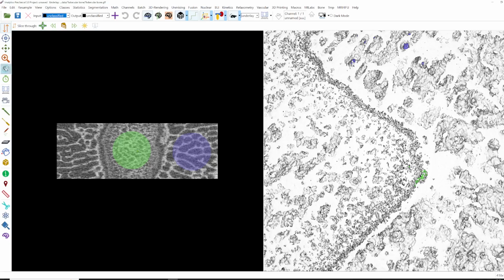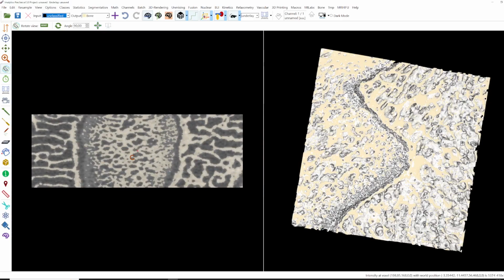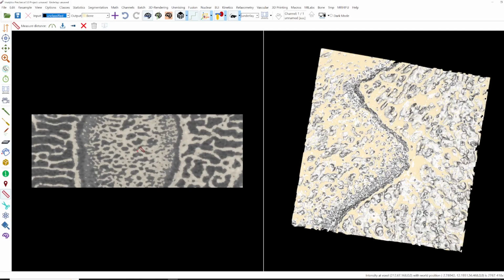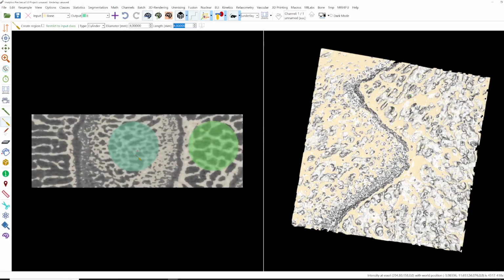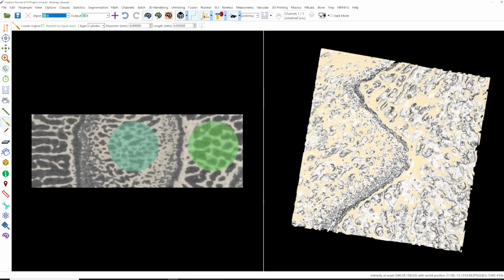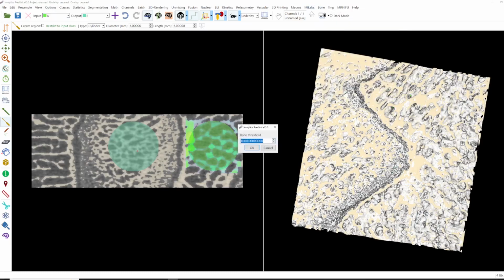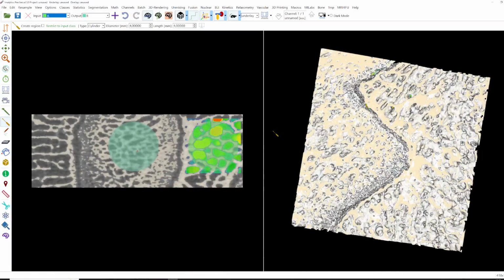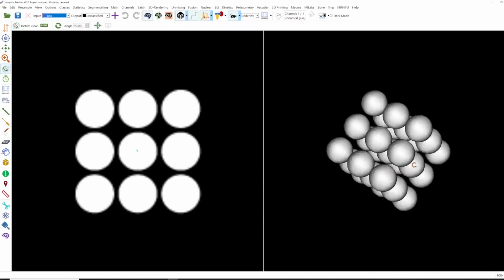Tutorial video (CT): "Trabecular bone"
This video explains how to analyze trabecular bone structures using the Imalytics Preclinical software. The data set shows a CT scan of a trabecular bone of a sheep knee. First, a Gaussian filter is applied. Then, two regions are segmented. Finally, various bone parameters such as trabecular thickness and bone mineral density are calculated.